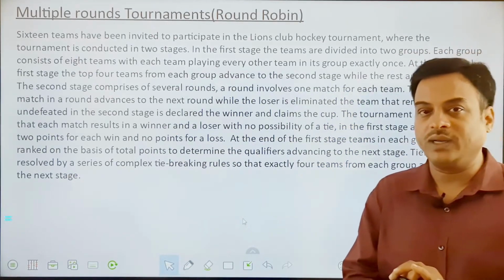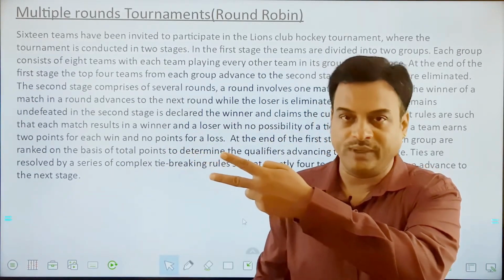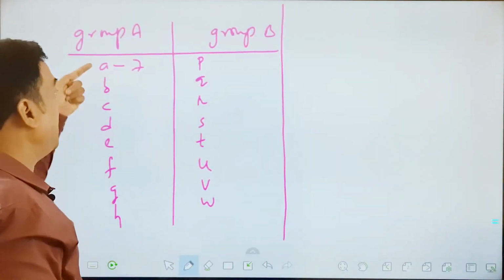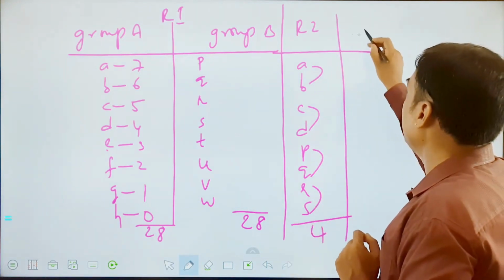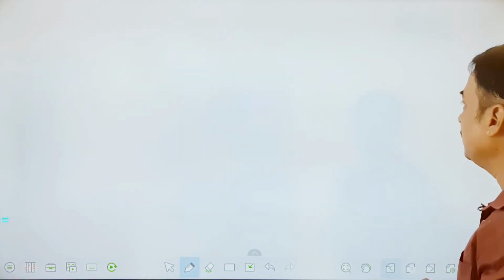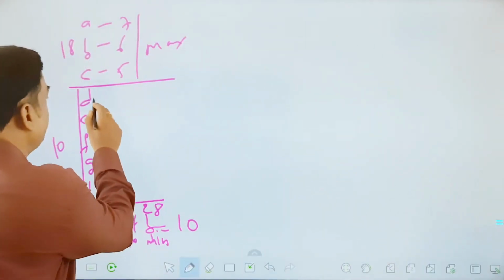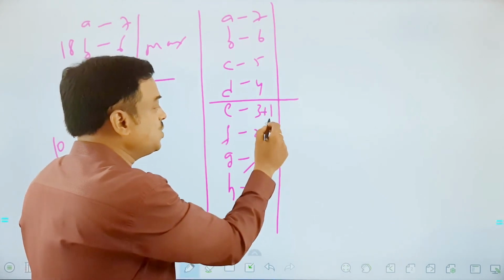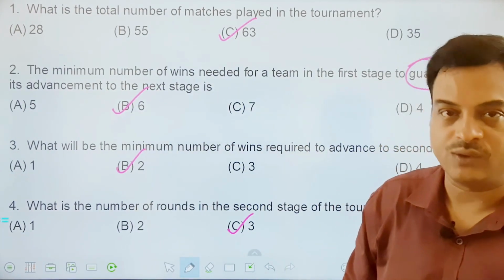Games and Tournaments -2 l Data Interpretation l Logical Reasoning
Under Games and Tournaments 2nd part on Multiple Rounds Oneshot explanation.